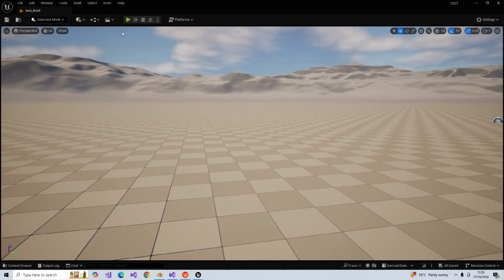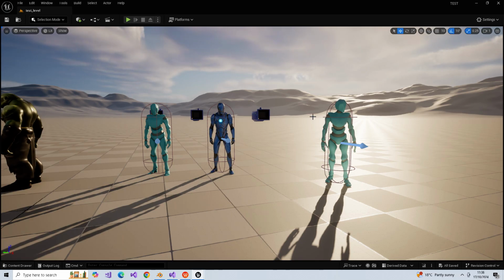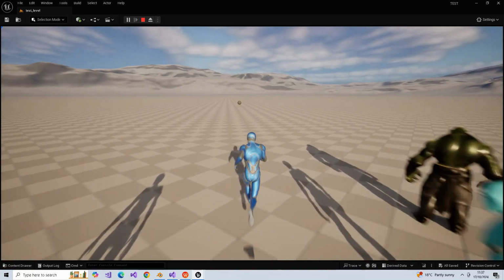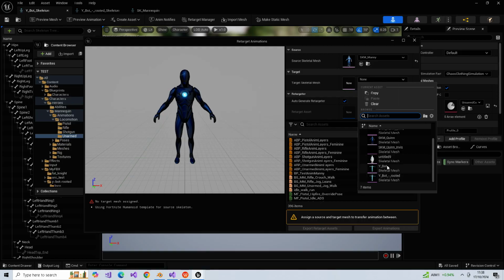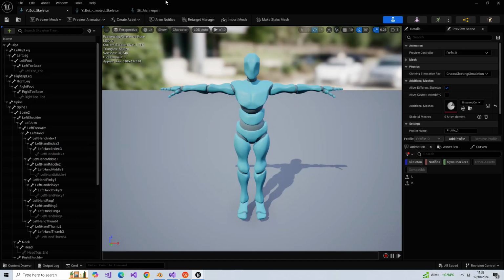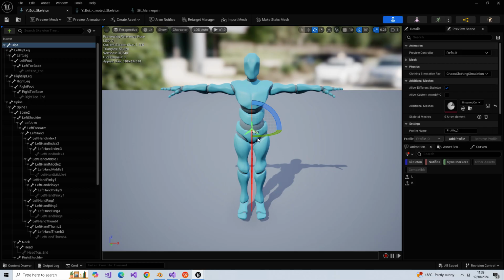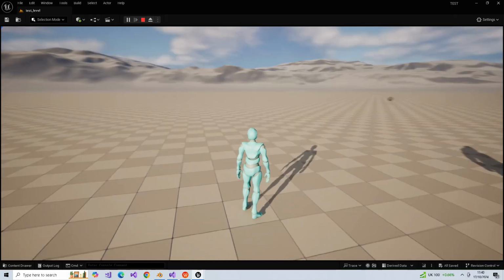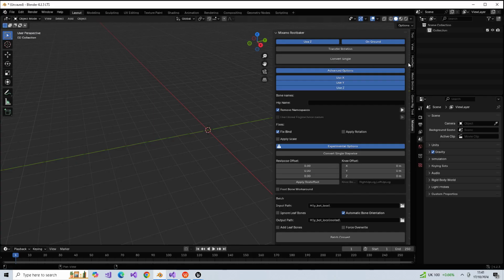Unreal Engine 5.4 Retargetting Animations to Mixamo Character